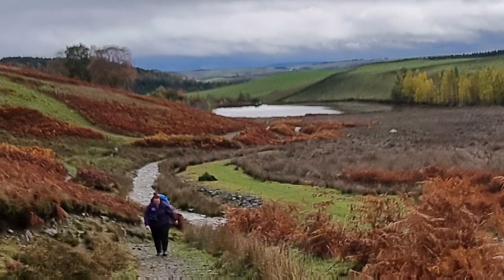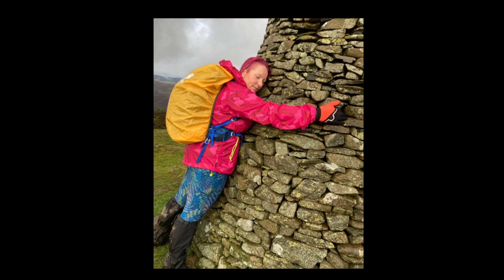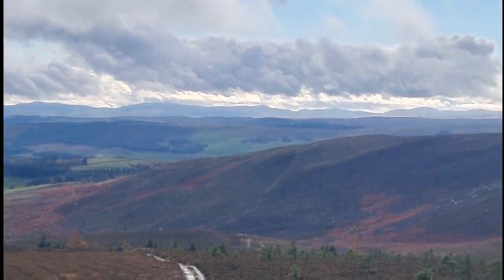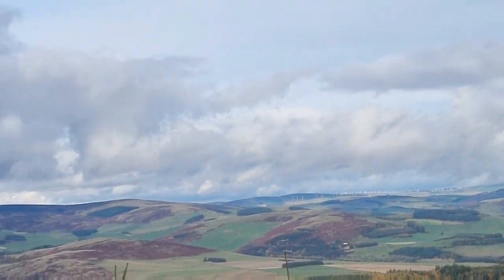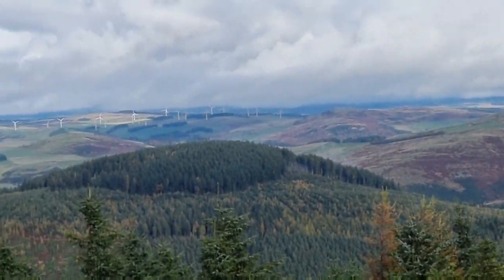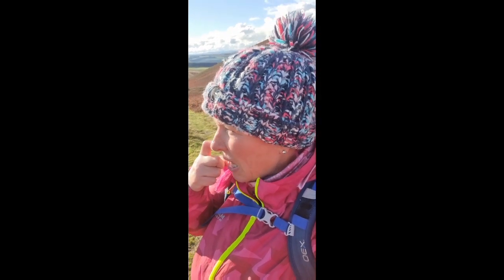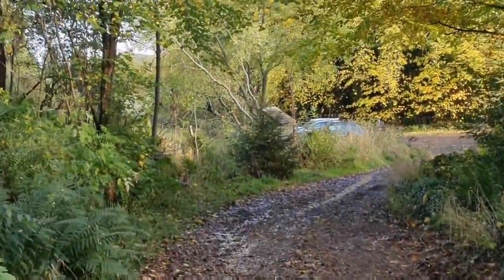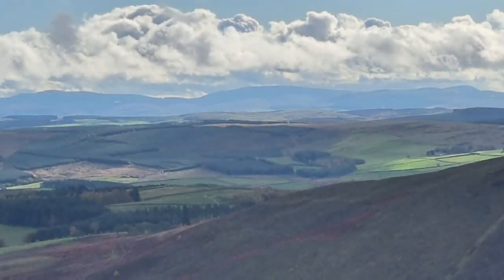The Three Brethren of Selkirk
A hike over the border to Selkirk and the Three Brethren.

One of Scottish Borders’ iconic hills (465m), topped with three impressive cairns demarking the meeting of three estates – Buccleuch Estate, Yair Estate and Selkirk Burgh.

This is a hill walk and we recommend that you carry a more detailed map, for example, an ordnance survey sheet. This route starts on the Corbie Linn track that is lined with a magnificent stand of Douglas fir; Corbie is a Scot’s word for crow.